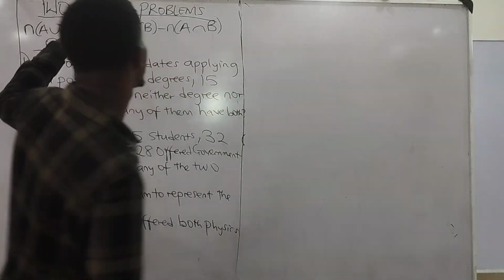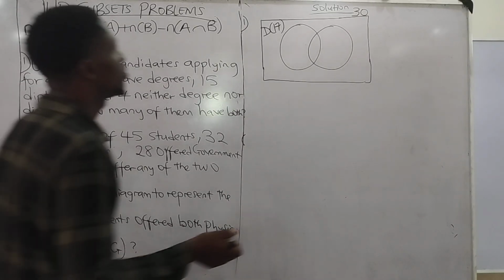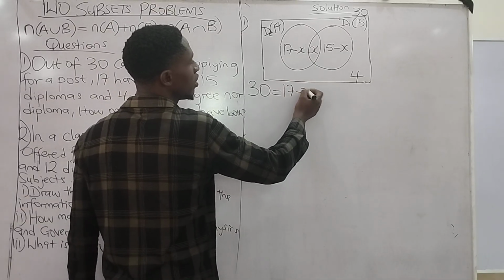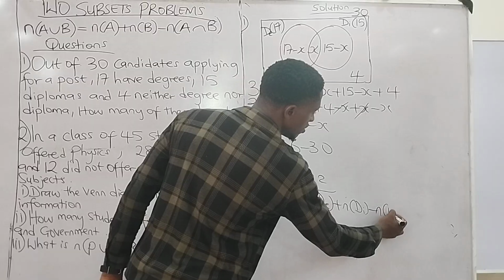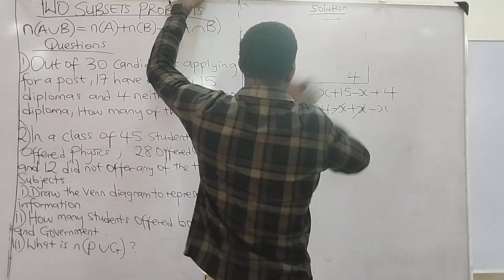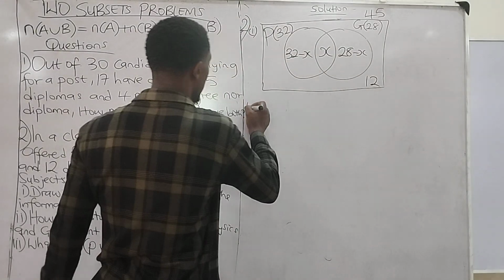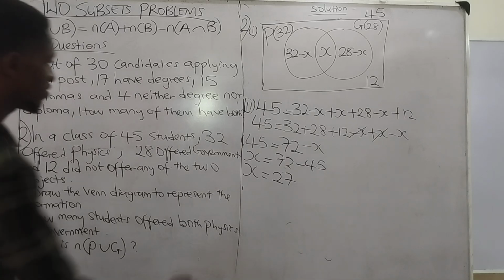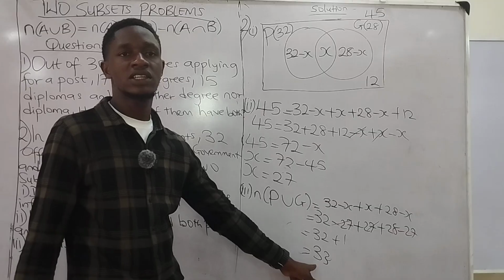TWO SUBSETS PROBLEMS 1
This video explains how to solve two subsets venn diagram problems.